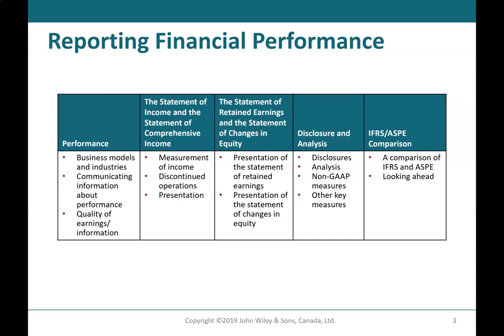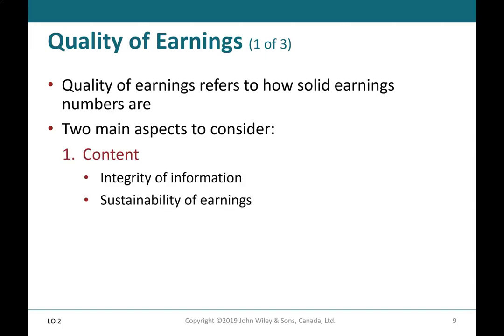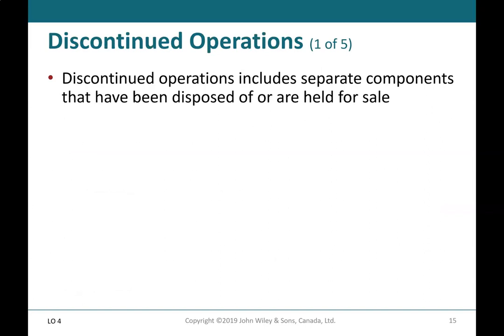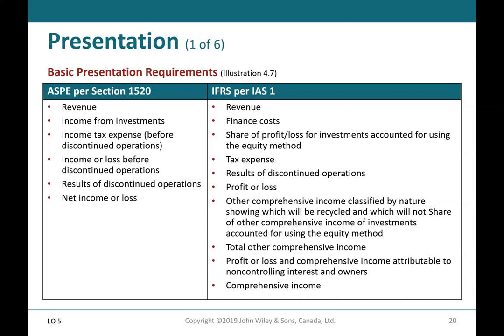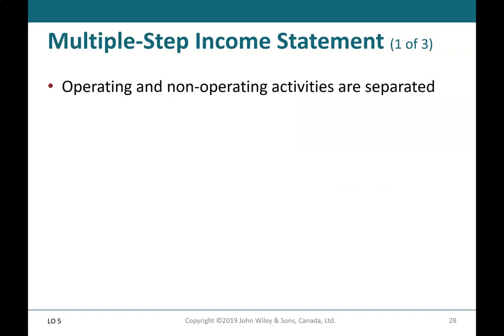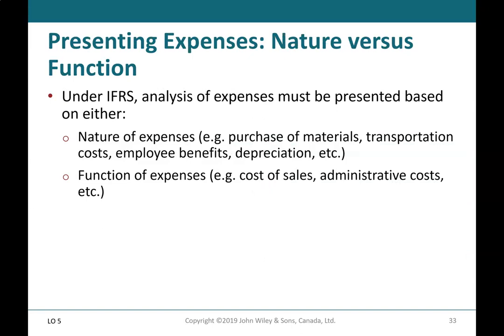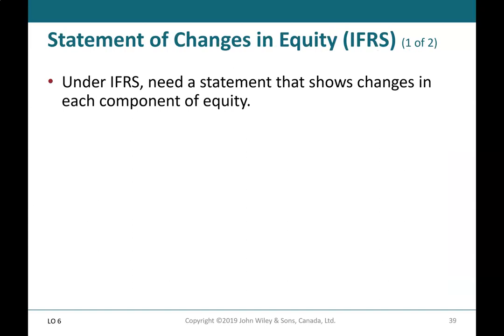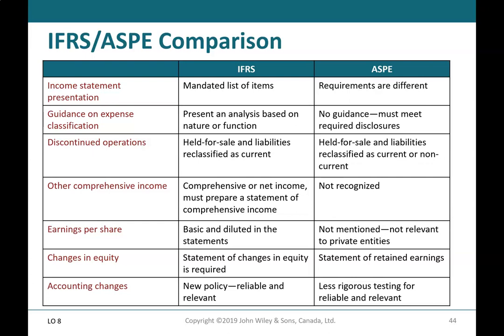Reporting Financial Performance